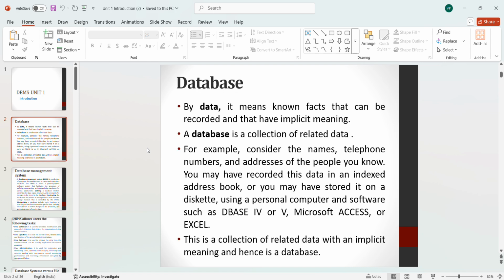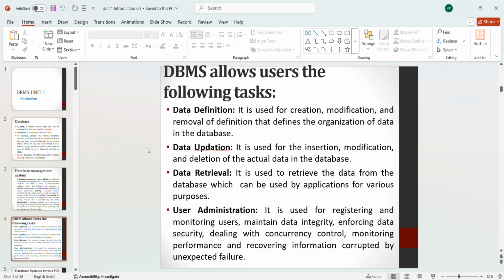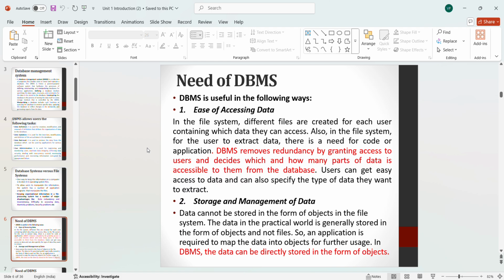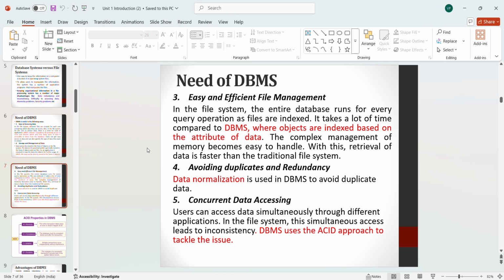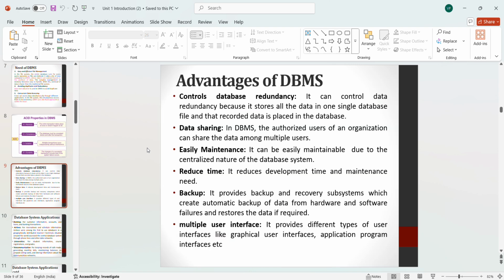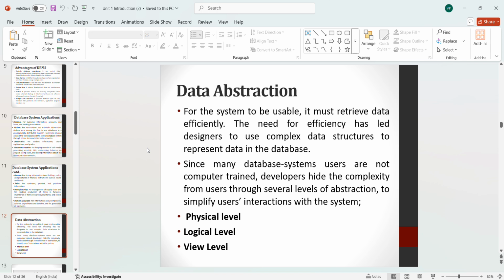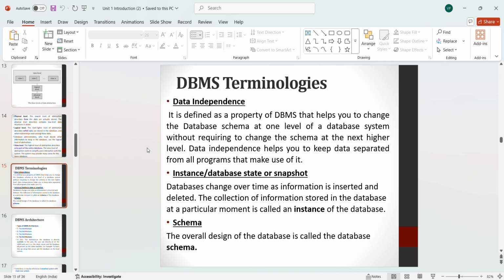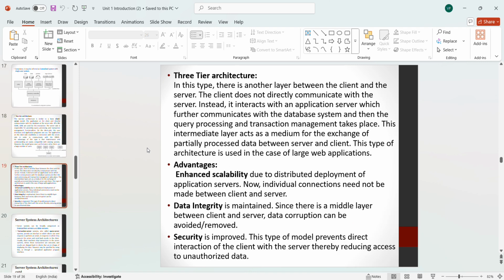DBMS Lecture 01 (Introduction)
Name - Vaibhav Avinash Pujari
Class - CS D
Roll no - 4
PRN - 12311594